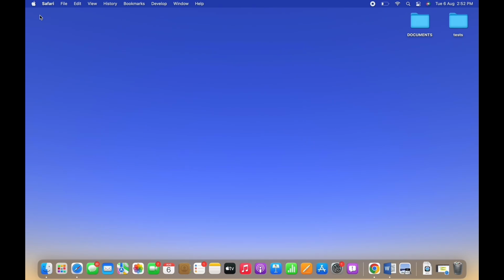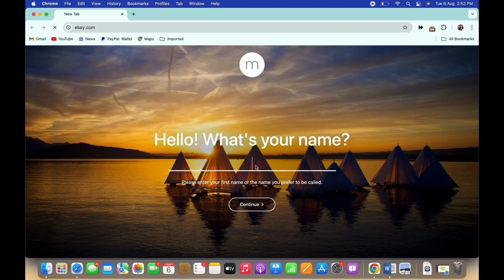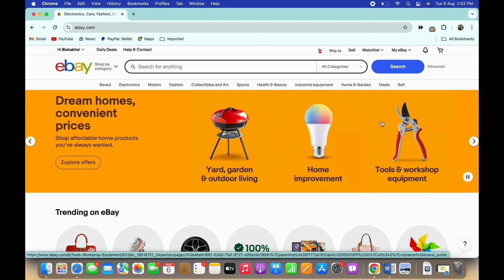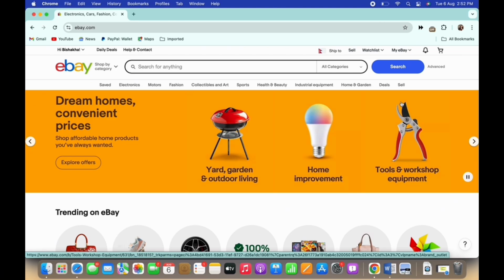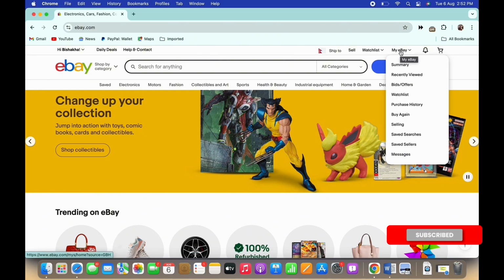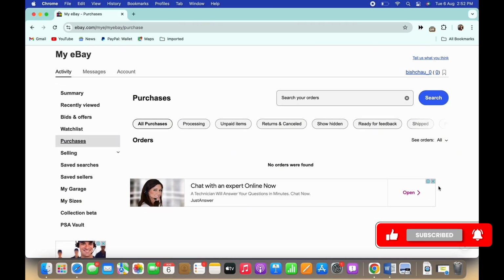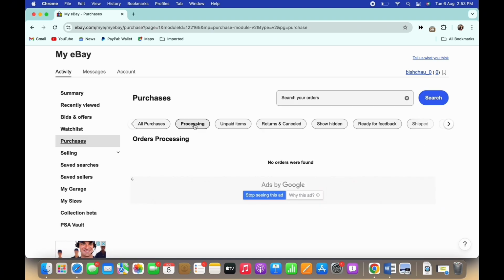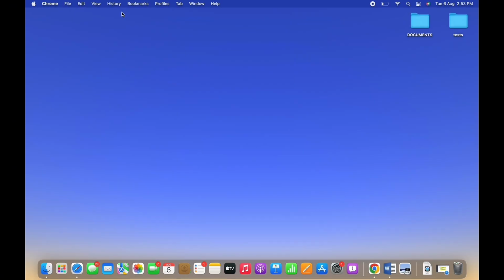How to Track My Orders on eBay?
Are you searching for a way to track your orders on eBay in 2024? This easy guide provides step-by-step instructions on how to efficiently track your eBay orders and stay updated on their delivery status. Follow this straightforward process to monitor your purchases and manage your eBay orders.

In this tutorial:
0:00 - Introduction
0:05 - How to Track Your Orders on eBay (EASY)

Learn how to effortlessly track your orders on eBay in 2024 with this simple guide. This video covers the entire process, ensuring you can easily check the status and location of your eBay purchases.

Stay informed about your eBay orders quickly by following this guide!